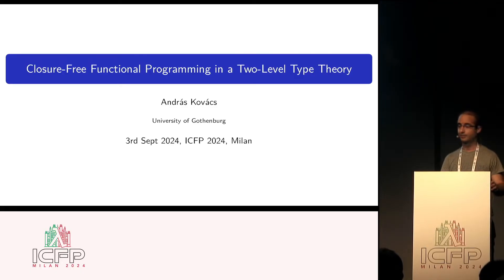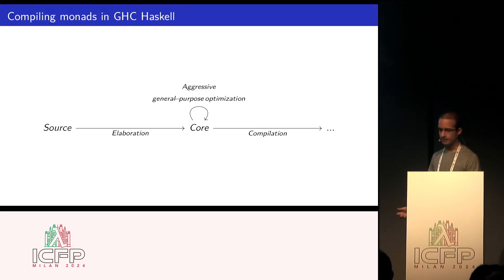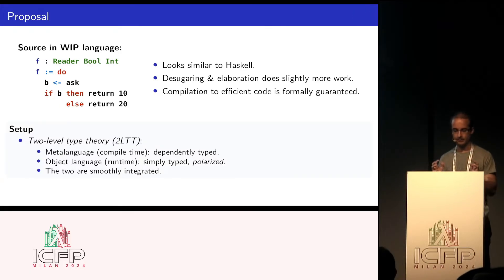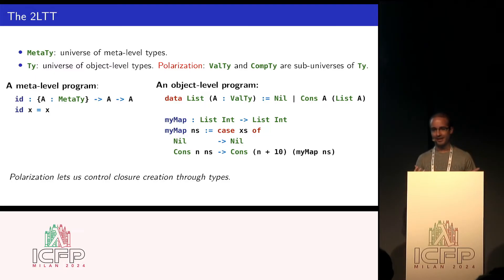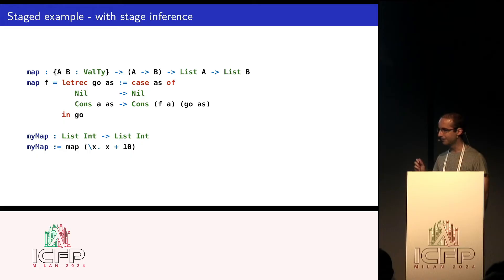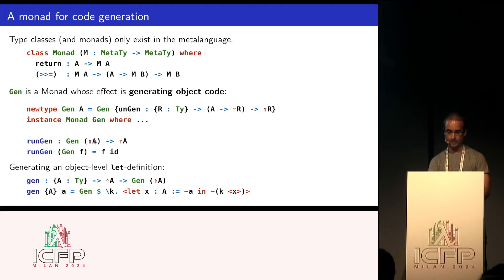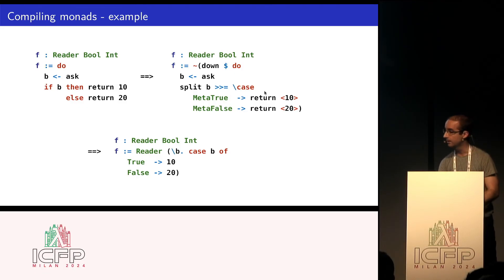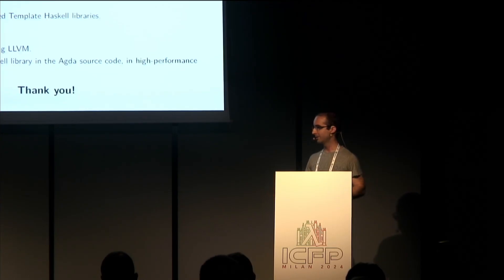[ICFP24] Closure-Free Functional Programming in a Two-Level Type Theory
Closure-Free Functional Programming in a Two-Level Type Theory (Video, ICFP 2024)
András Kovács
(University of Gothenburg, Sweden)

Abstract: Many abstraction tools in functional programming rely heavily on general-purpose        compiler optimization to achieve adequate performance. For example, monadic        binding is a higher-order function which yields runtime closures in the absence        of sufficient compile-time inlining and beta-reductions, thereby significantly        degrading performance. In current systems such as the Glasgow Haskell Compiler,        there is no strong guarantee that general-purpose optimization can eliminate        abstraction overheads, and users only have indirect and fragile control over        code generation through inlining directives and compiler options. We propose a        two-stage language to simultaneously get strong guarantees about code generation        and strong abstraction features. The object language is a simply-typed        first-order language which can be compiled without runtime closures. The        compile-time language is a dependent type theory. The two are integrated in a        two-level type theory.                We demonstrate two applications of the system. First, we develop monads and        monad transformers. Here, abstraction overheads are eliminated by staging and we        can reuse almost all definitions from the existing Haskell ecosystem. Second,        we develop pull-based stream fusion. Here we make essential use of dependent        types to give a concise definition of a concatMap operation with        guaranteed fusion. We provide an Agda implementation and a typed Template        Haskell implementation of these developments.